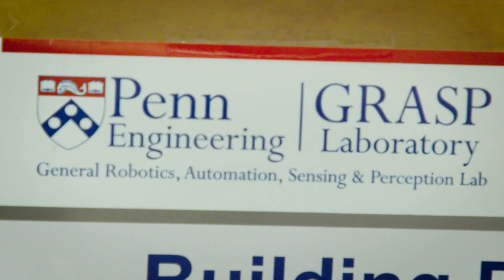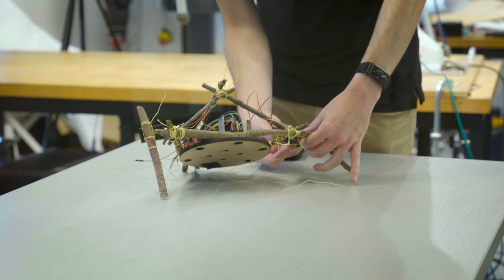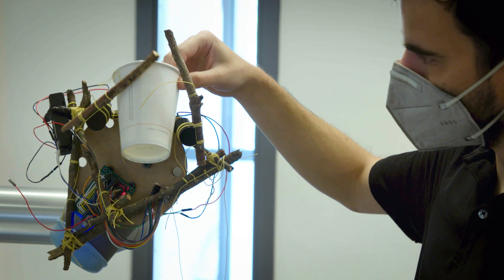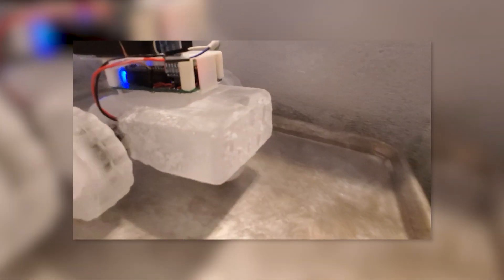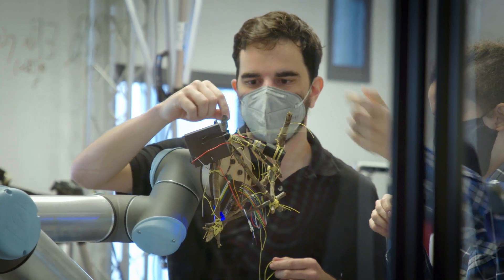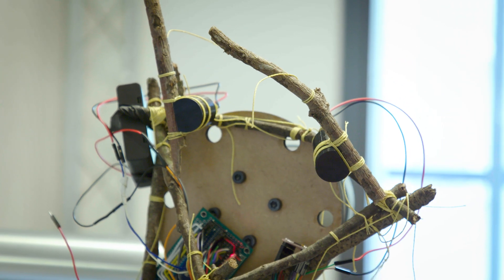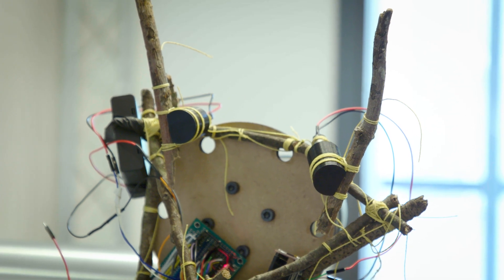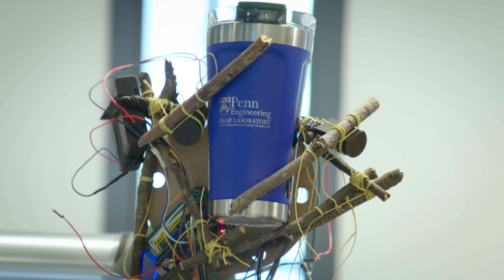A robot made of sticks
Devin Carroll, a doctoral candidate in the School of Engineering and Applied Sciences, is designing a modular robot called StickBot, which may be adapted for rehabilitation use in global public health settings.